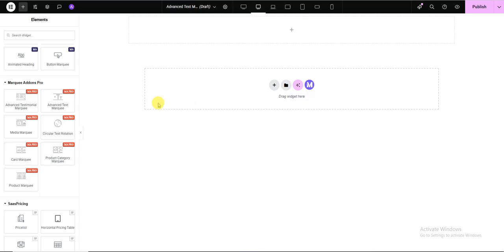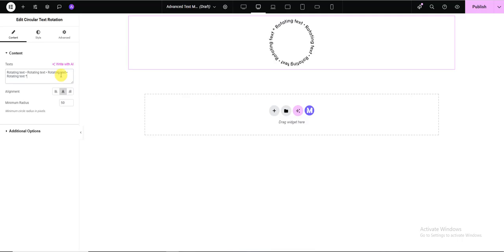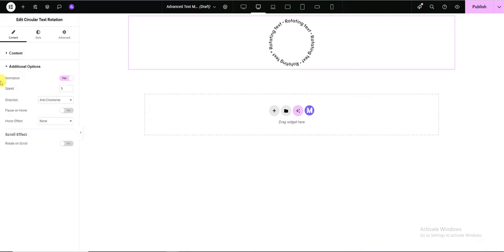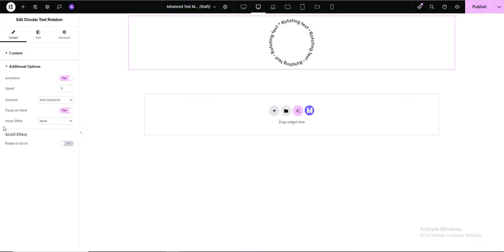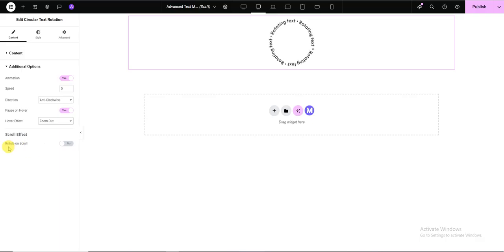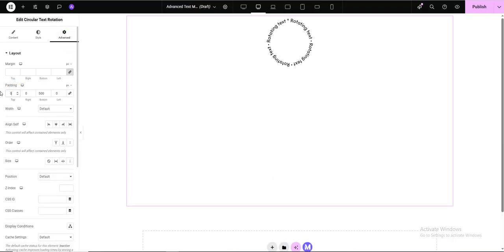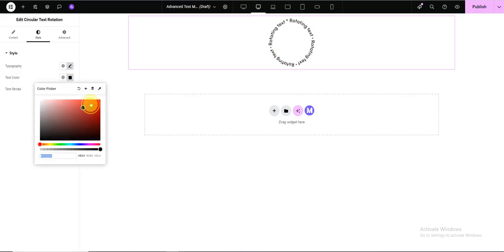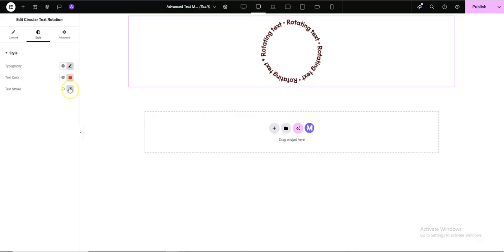How to Add the Circular Text Rotation Animation in Elementor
Elevate your website’s design with dynamic, animated text using the Circular Text Rotation widget from Marquee Addons for Elementor!

This powerful widget lets you add rotating circular text for badges, hero sections, and callouts—all fully customizable. Adjust radius, direction, and speed, pause on hover, or even trigger rotation on scroll. Style it with advanced typography and text-stroke controls, and turn it into an interactive call-to-action button that links anywhere you choose.

In this step-by-step tutorial, I’ll show you exactly how to add and customize circular rotating text that makes your site stand out and instantly grabs attention.

✨ Highlights

🔄 Rotating circular text for badges, hero sections & callouts
📐 Adjust radius, direction & speed with precision
🖱️ Options: Pause on hover & rotate on scroll
🎨 Full styling: Typography, text-stroke, colors & overlays
🔗 Interactive: Turn circular text into clickable call-to-action buttons
🖌️ Built for Elementor (containers/sections), responsive by default
🚀 Optimized, lightweight, and smooth animations

1️⃣ Install Marquee Addons for Elementor → Activate
2️⃣ Open Elementor → Search “Circular Text Rotation” widget
3️⃣ Drop it in → Enter your text → Adjust speed/radius/direction → Publish ✨

🔗 Get it

💡 Use cases

🎯 Highlight promos or discounts with badge-style text
🎥 Eye-catching hero section effects
🖼️ Circular text callouts for products or features
🛍️ Clickable rotating button → link to shop, section, or page
⭐ Interactive scroll-triggered animations

❓ FAQ

✅ Works with Elementor Free? Yes
🛒 WooCommerce support? Yes—use with product callouts
⚡ Will it slow my site? No—it’s optimized and lightweight

Drop a comment and tell me how you plan to use Circular Text Rotation on your site!